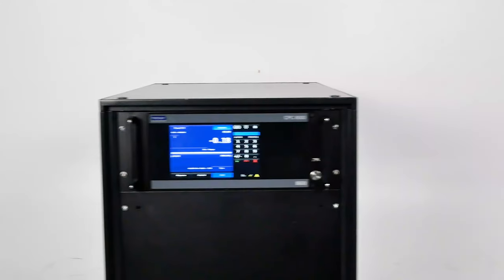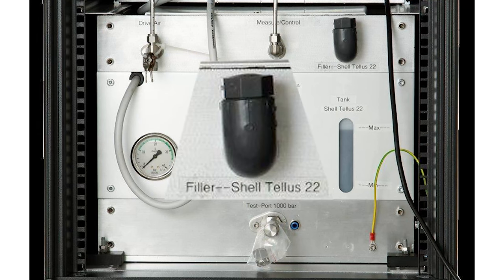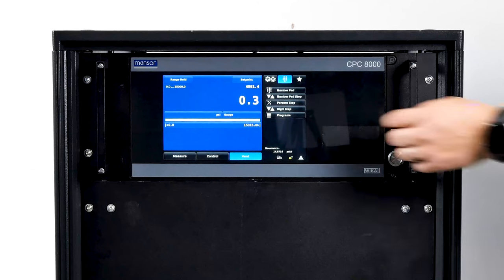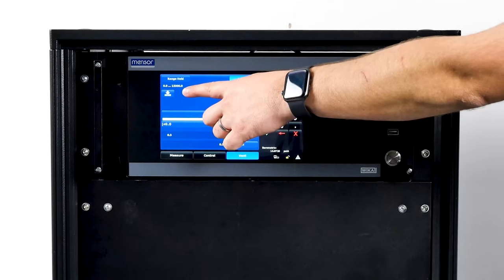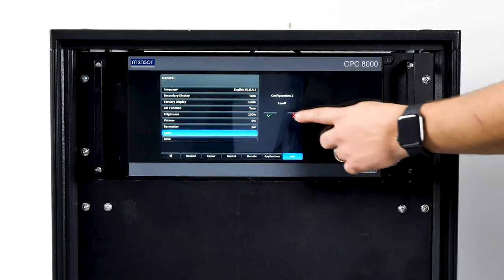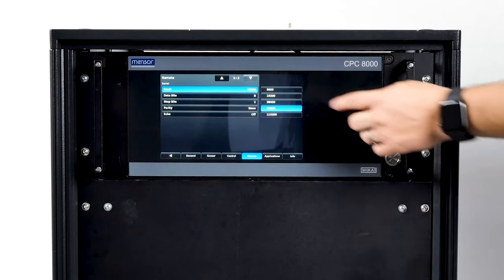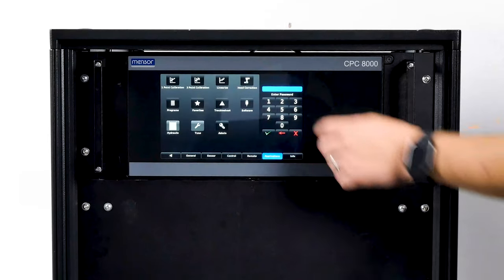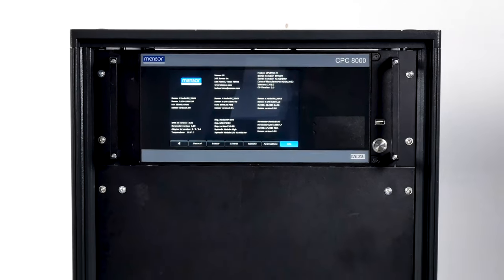CPC8000-H Hydraulic Pressure Controller Operations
The CPC8000-H Hydraulic Pressure Controller is used as a working standard for the automatic testing or calibration of all types of high pressure measuring instruments due to its high accuracy and control stability. Cyclical pressure-load tests are also ideal application areas because the Hydraulic Pressure Controller Is durable and reliable.

0:00 Get to know the CPC8000-H
0:49 Design
1:34 Rear Panel
5:24 Front Panel
6:58 Setpoint Entry Methods
9:37 Favorites
9:47 Status Bar
10:12 Secondary/Tertiary Display
10:38 Limits
11:12 Bar Graph
11:27 Pressure Units
11:55 Pressure Types
12:17 Zero/Tare Button
13:33 Operating Modes
14:20 Setup
14:33 General Tab
15:39 Sensor Tab
17:55 Control Tab
19:10 Remote Tab
20:20 Applications Tab
20:48 One Point Cal
21:34 Two Point Cal
23:07 Linearization
25:37 Head Correction
26:26 Programs
27:15 Favorites
27:39 Troubleshooting
27:57 Tune
28:18 Admin
28:21 Information Tab
28:51 Accessories